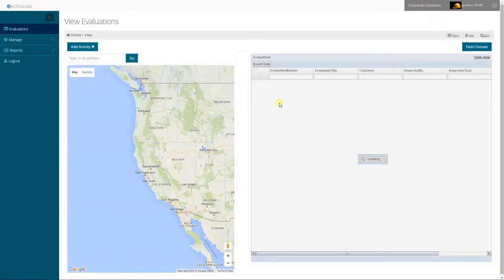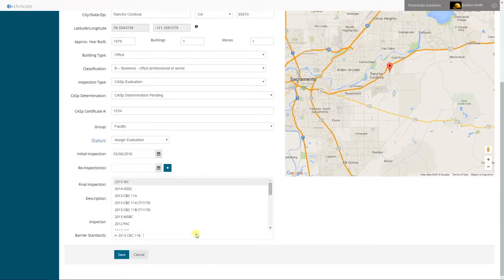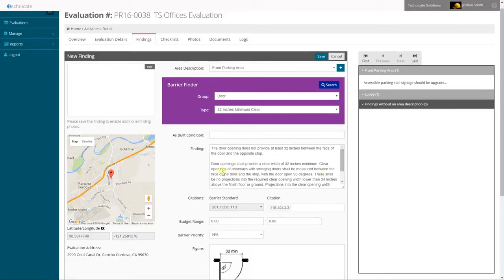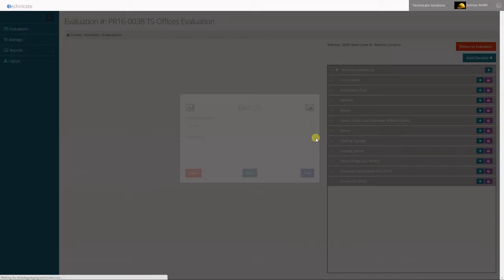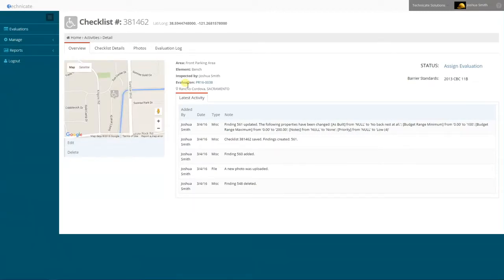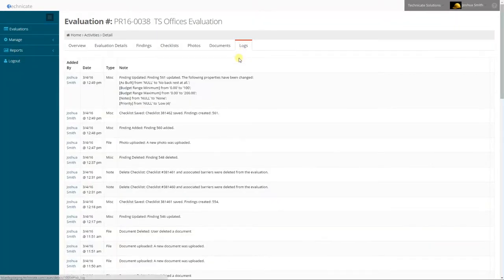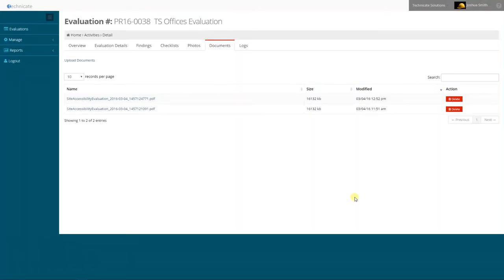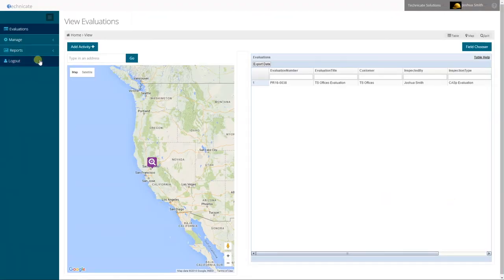Overview of BlueDAG's Facility Evaluation Suite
This is a brief overview of the BlueDAG Evaluation Suite.  It highlights BlueDAG's facility accessibility inspection capabilities.     Explore our other features and videos in our channel to get a more in depth look at what BlueDAG can do for you.